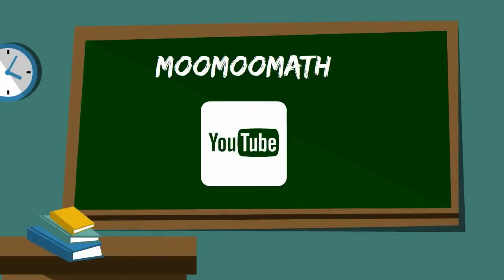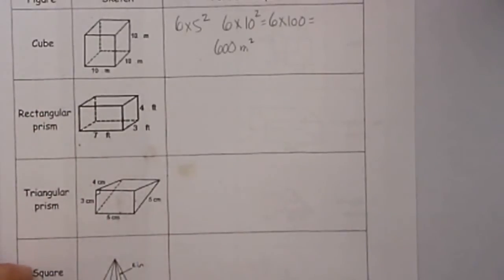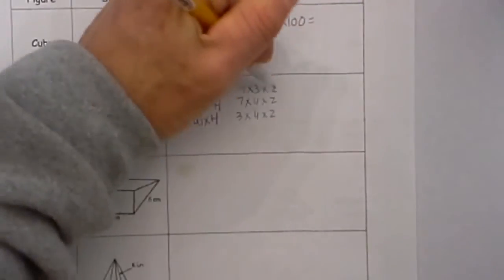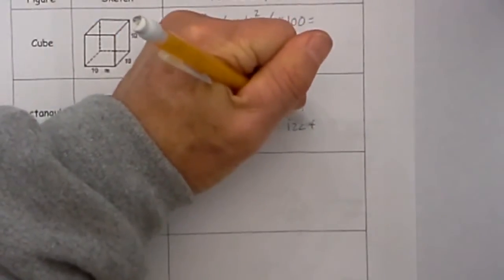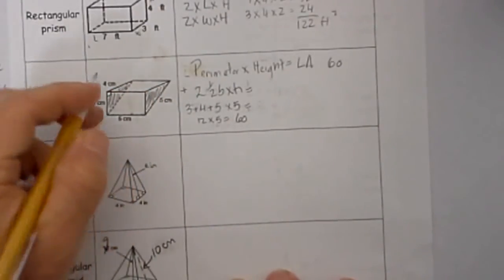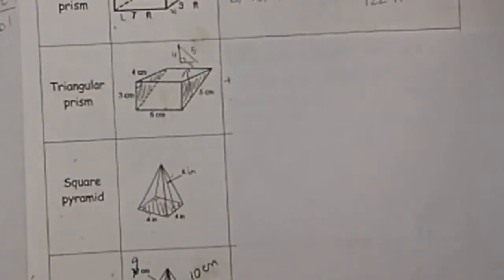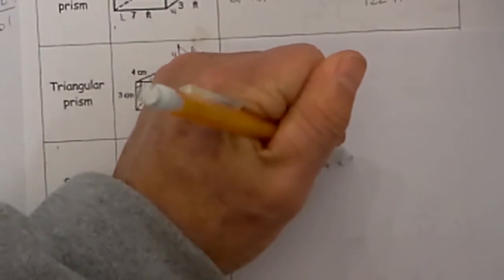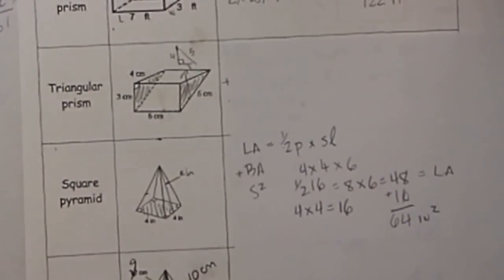Surface Area of a Cube - Rectangular Prism-Triangular Prism-Square Pyramid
In this video you will learn how to find the surface area of a cube, a rectangular prism, a triangular prism, and a square pyramid.

Surface Area of a Cube
The formula for finding the area of a cube is 6 times the side squared.
Remember a cube has length sides of the same length, and the length is 10, so 6 times 10 squared equals 6 x 100 which equals 600 meters squared.
Again the formula is 6 times the side squared

Surface Area Rectangular Prism
With a rectangular prism once you know the formula you just plug in numbers.
The formula will be 2 times length times width
2 times length times height plus 2 times width times the height
Let's identify each of these.
7 will be the length, 3 will be the width, and 4 will be the height
We now just plug in numbers
For the length we have 7 x 3 x 2
Next we have 7 times the height = 7 x 4 x 2
Finally we have the width times the height which is 3 x 4 x 2 and this will equal 42 x 7 x 3 = 21 x 2 = 42 , this is equal to 56 7 x 4 = 28 x 2 = 56 and 3 x 4 = 12 x 2 = 24 add all this up ad it equals 122 and the units will be feet squared.

Surface Area Triangular Prism
Let's look at this triangular prism
The formula will be and a triangular pyramid is a little tricky because a slightly different formula.
The formula you will use is is the perimeter of the base and I have shaded it in so you can see it times the height of the prism which equals the lateral area and add that to the area of the two bases of the triangle which equals 2 x 1/2 base times height.
Let's first look at the perimeter equals 3 + 4 + 5  this leg is 5
3 + 4 + 5 times the height, and the way it is sitting the height will be right here so it equals 5 and if you all this together it equals 12 x 5 = 60
Now we have the lateral area. Now we will calculate the area of the two triangular bases. If yo draw this the triangle will look like this and this side is 4 this side is 3 and the hypotenuse is 5 this makes it easier to see.
You will go 1/2 times the base which is 3 x the height which is 4 because it is perpendicular equals 3 x 4 and half of that is 6 and you have 2 of those and that will equal 12 and add those two together equals 72 and your unit of measure is cm squared.

Surface Area Square Pyramid
Finally, let's look at the area of this square pyramid
The formula we will use is to calculate the lateral area and add this to the base area.
For the lateral area we will take 1/2 the perimeter times the slant height or slant length.
Since this is a square base we can use side squared.
Let's first look at the perimeter.
he perimeter will be 4 + 4 + 4 +  which we can write as 4 x 4 and the slant height is given and it is 6 and 4 x 4 = 16 and 16 and if we take 1/2 x 16 = 8 and 8 x 6 = 48 and that gives us our lateral area. Now we find the base area and we have a side of 4 = 4 x 4 = 16 and that is our base area. Finally we add these together 48 + 16 = 64 inches squared, because surface area is always squared.